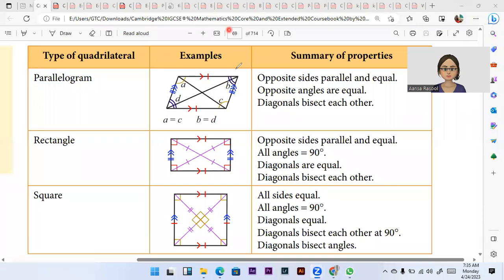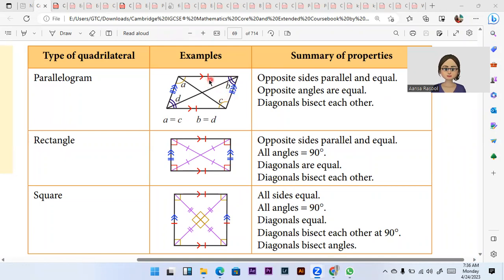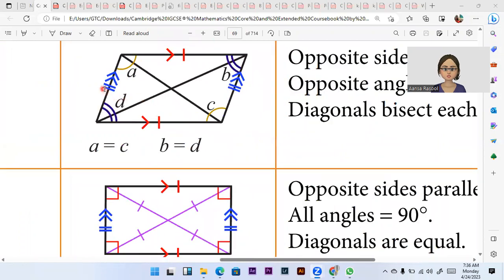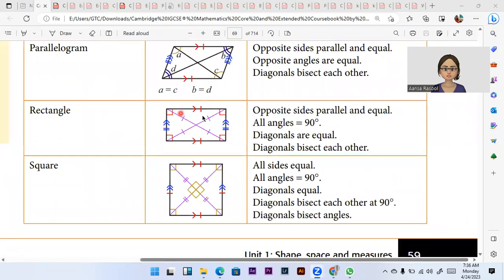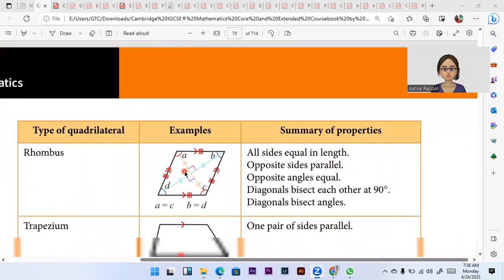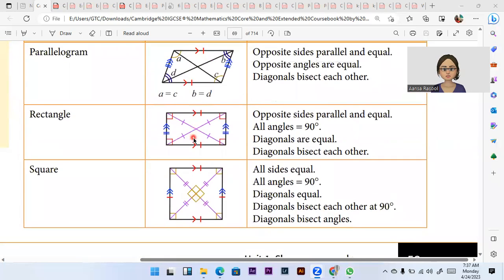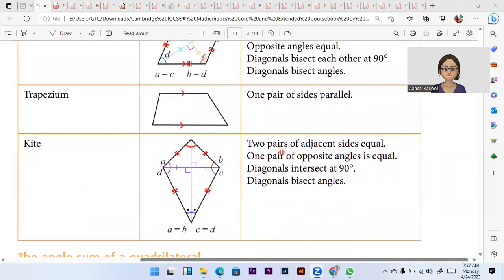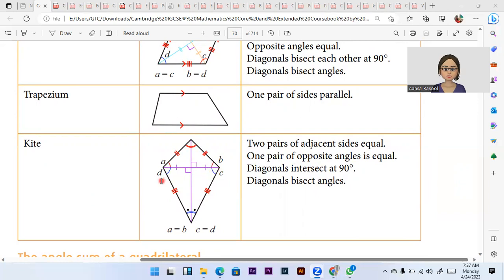Types of Quadrilateral, Parallelogram, rectangle, rhombus, Trapezium, Kite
Free lectures on Physics, Biology ,chemistry and mathematics for cambridge IGCSE , EDEXCEL IGCSE,EDEXCEL GCSE ,AQA